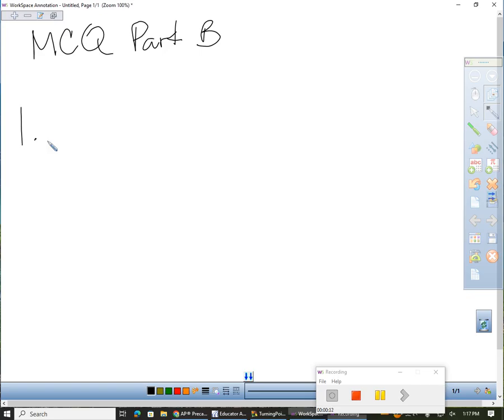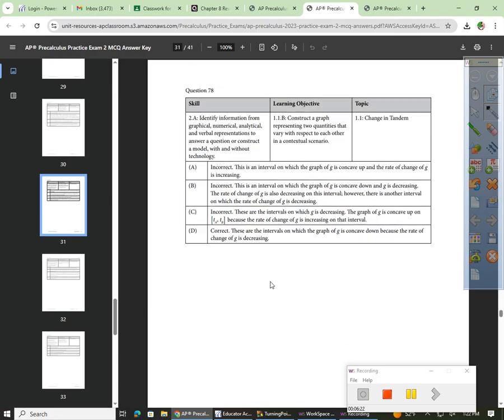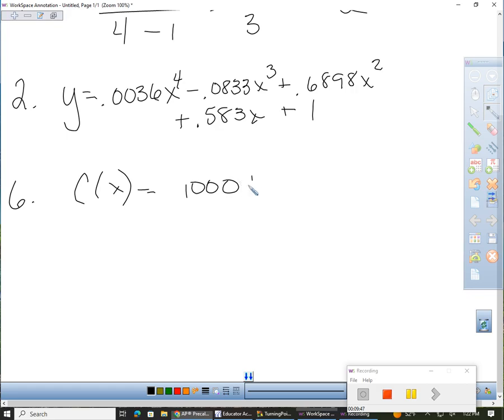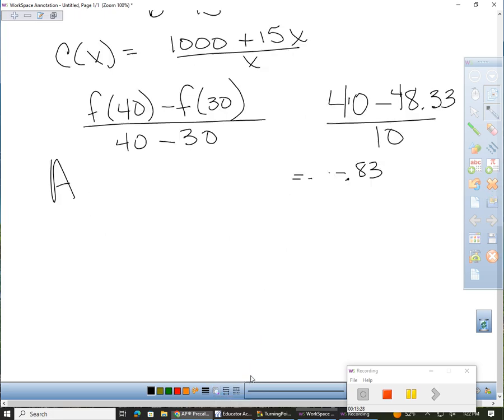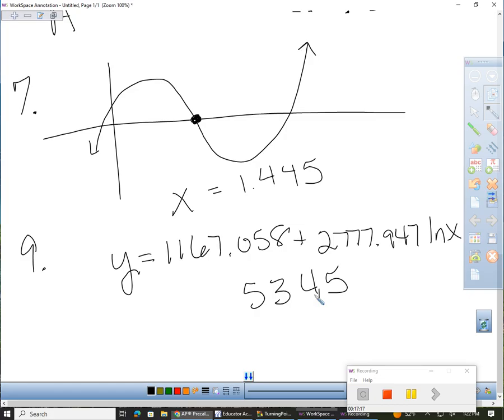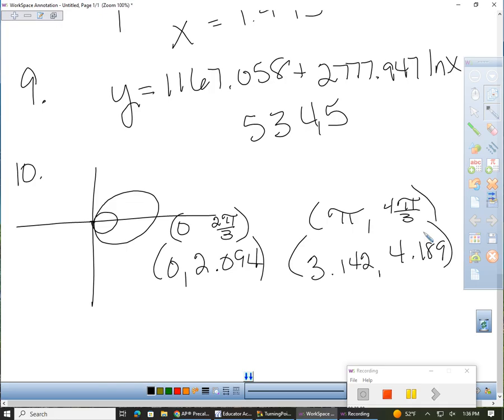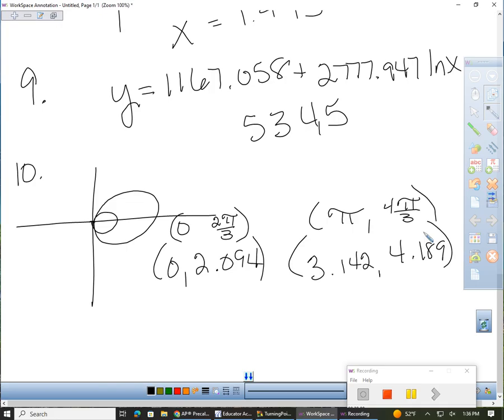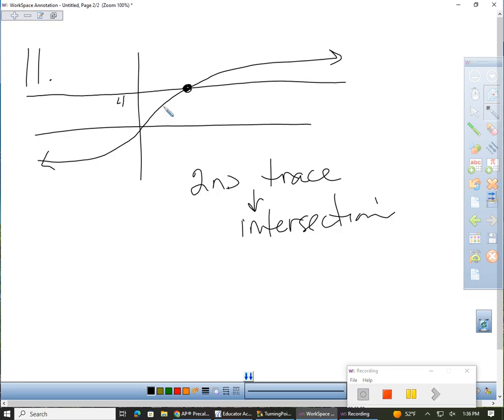MCQ Part B